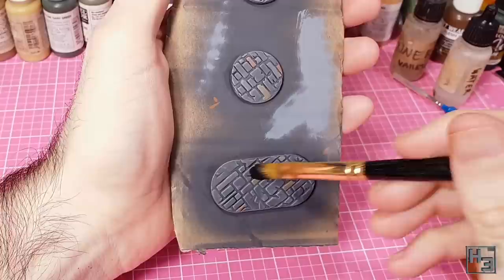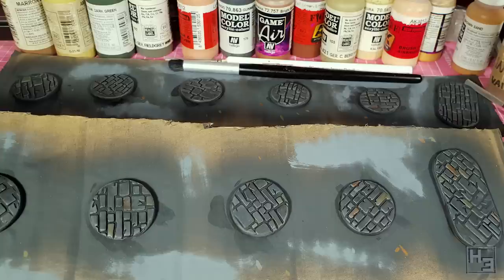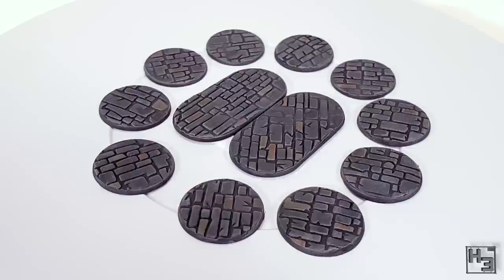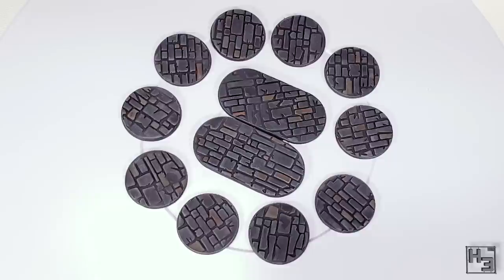How to make stone pavement bases.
Making bases! It's very easy to do! Made even easier with a roller from green stuff world. Some simple painting and you're done!

The colours I used were:
Vallejo Model Color:
70.836 - London Grey
70.862 - Black Grey
70.983 - Flat Earth
70.824 - Russian Uniform WWII

Vallejo Model Air:
71.001 - White

Army Painter:
WP1136 - Dark Tone

I have merch! Buy a shirt! US store

If you want to come join me on Discord the link is

Or if you’d rather just donate money with no kind of reward, maybe do it while I’m streaming…